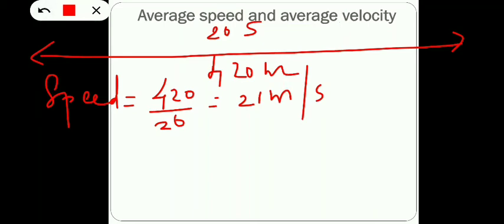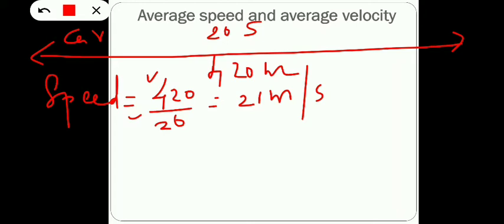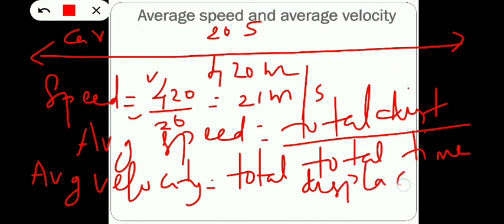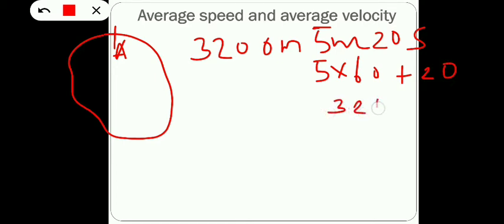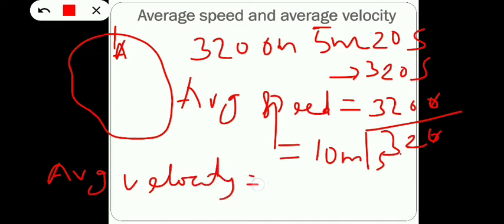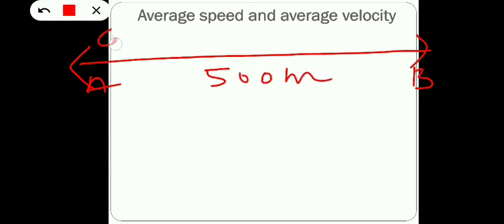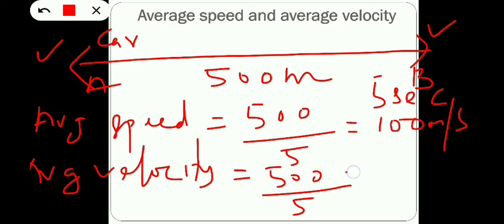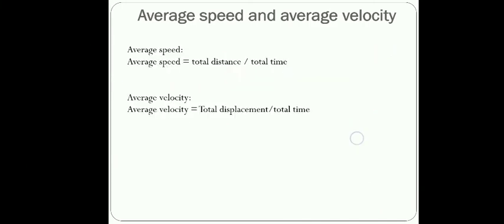Class 9 average speed and average velocity